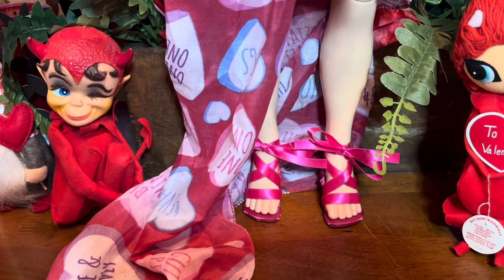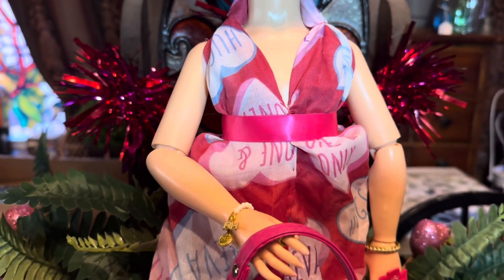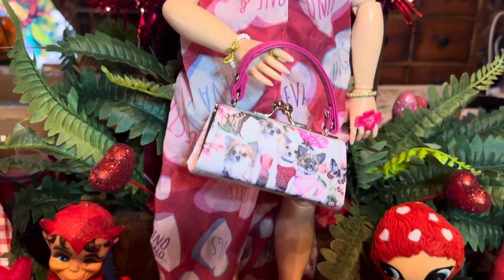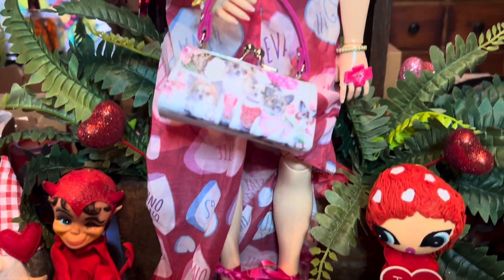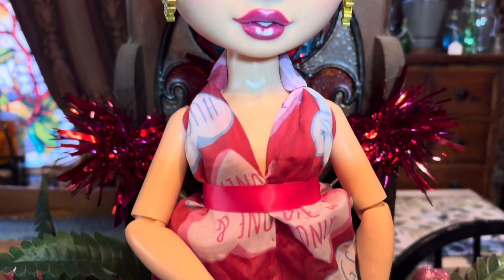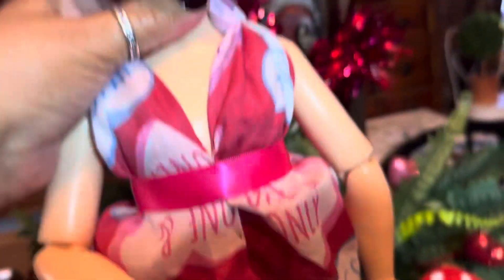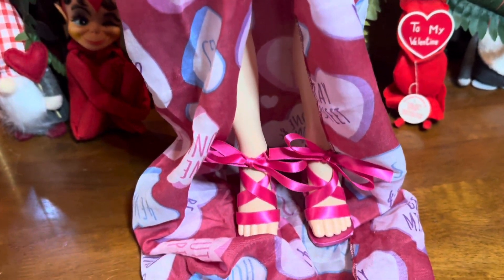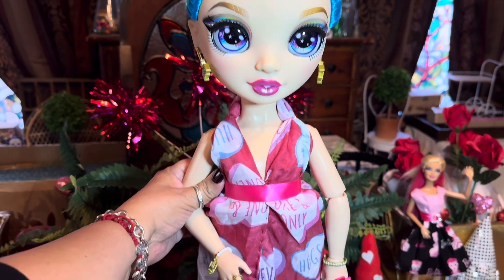Amaya Raine Day 💖 Valentines Party Dress Collab/Challenge